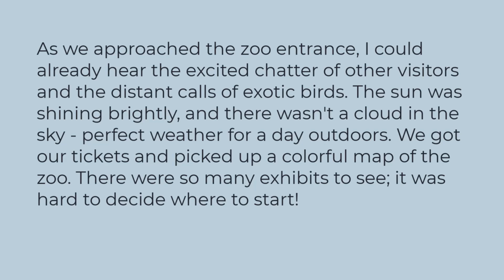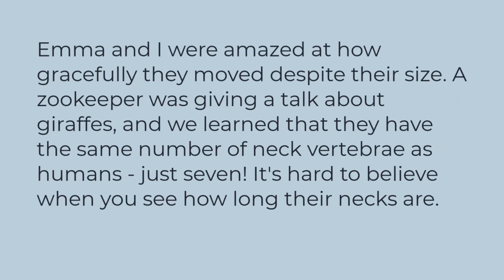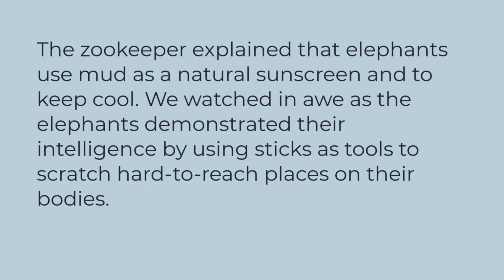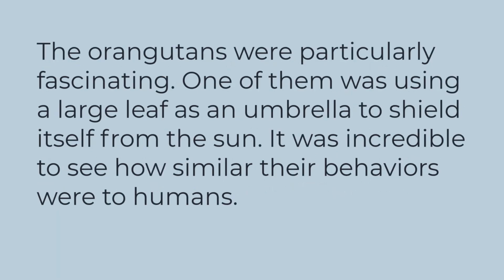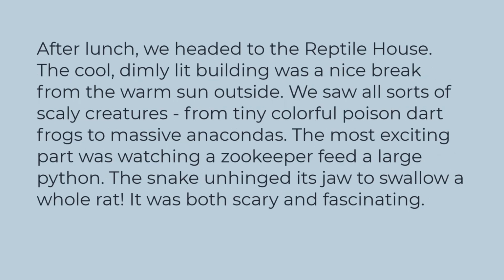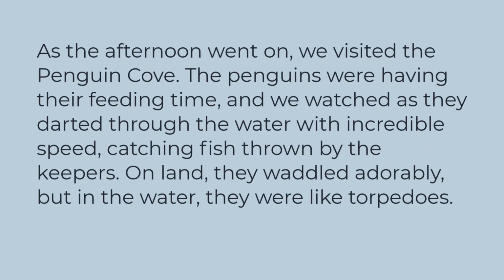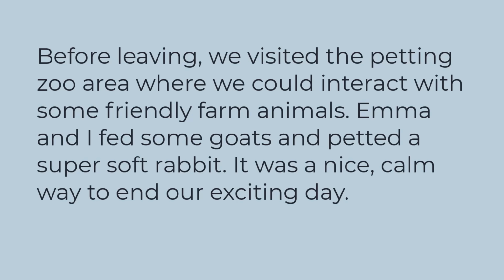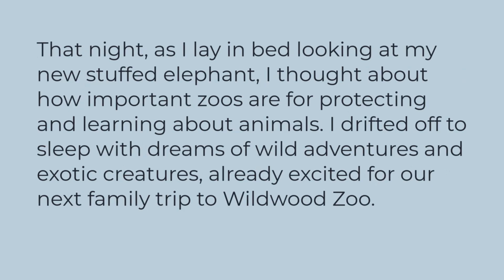English Reading Practice 1 - A Memorable Day at Wildwood zoo